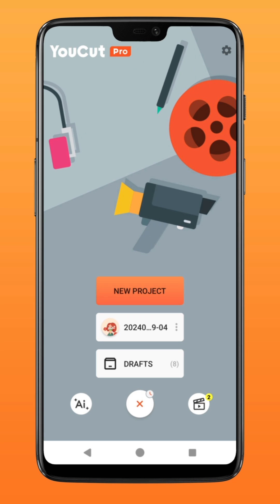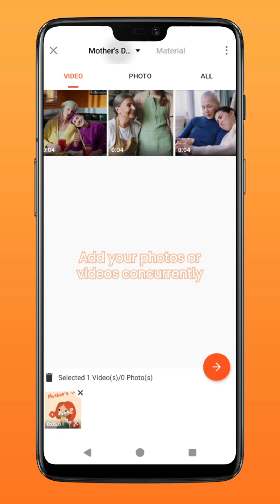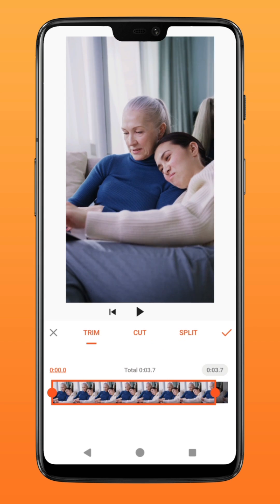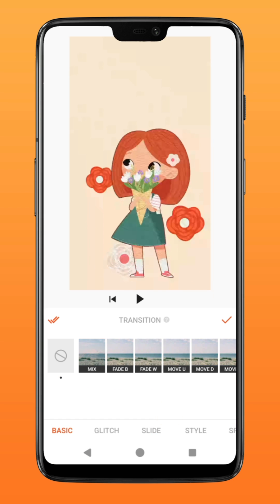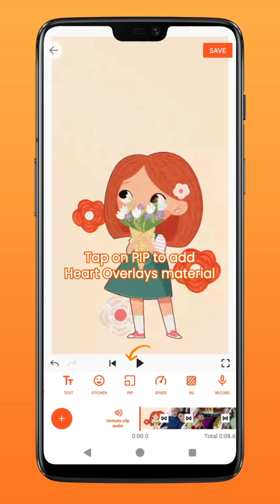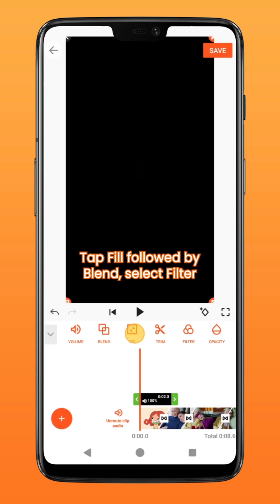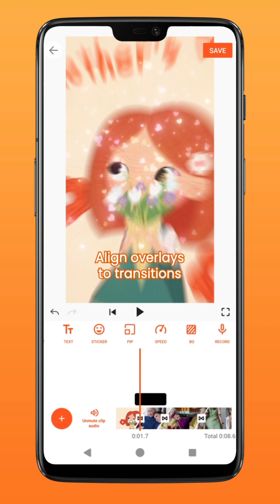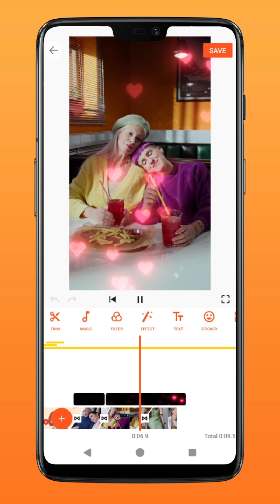How to Make a Mother's Day Special Editing in YouCut?👩‍👧‍👦 | Video Editing Tutorial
Mother's Day is around the corner! Have you ever found our festival intros and heart overlays? Get the materials in YouCut to make a special motherhood-themed video!